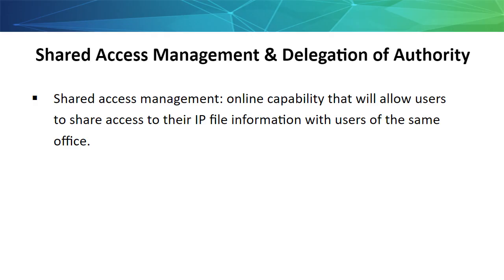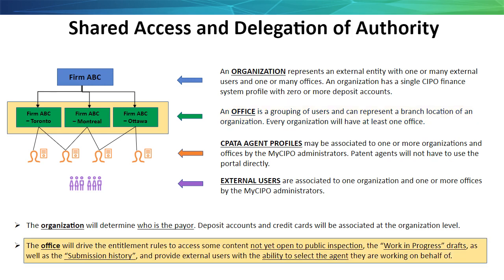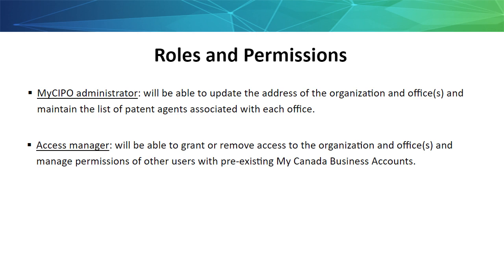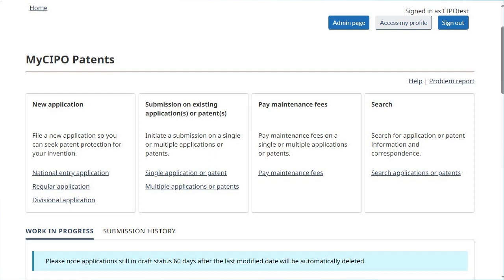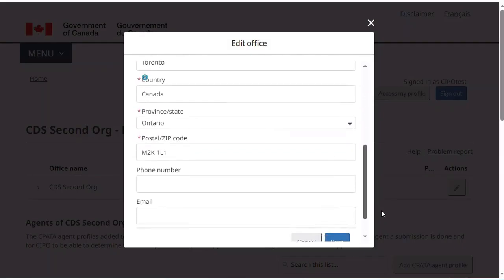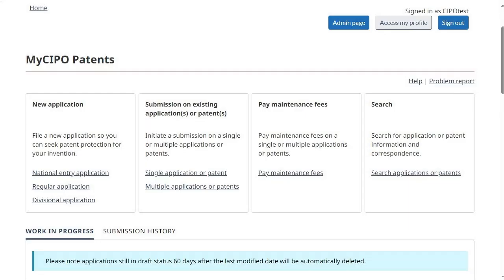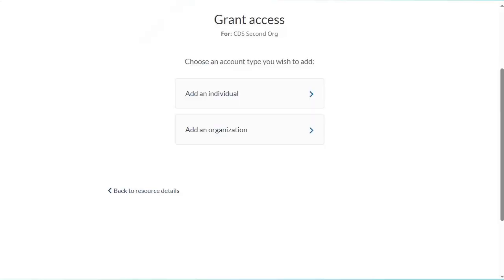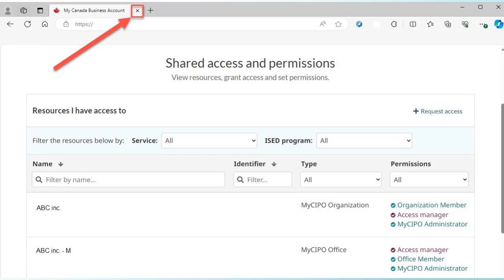MyCIPO Patents: Shared Access and Delegation of Authority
A video tutorial outlining the shared access and delegation of authority features of the MyCIPO Patents portal.

Introduction: 0:00:01.210
Definitions: 0:00:08.440
Organization & Office: 0:00:28.931
Roles and permissions: 0:01:37.555
Log-in: 0:02:28.492
Admin page/My organization table: 0:02:38.740
Admin page/My offices table: 0:03:07.917
Admin page/Agents & Adding users: 0:03:46.570
Access my profile/Requesting and granting access: 0:04:07.619
Access my profile/Adding users: 0:04:16.480
Access my profile/Editing permissions: 0:04:48.209